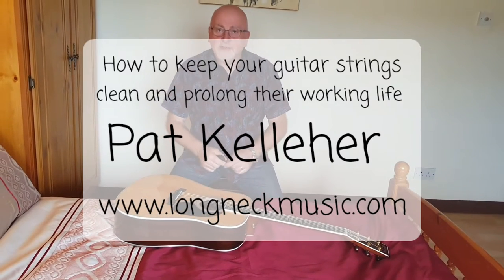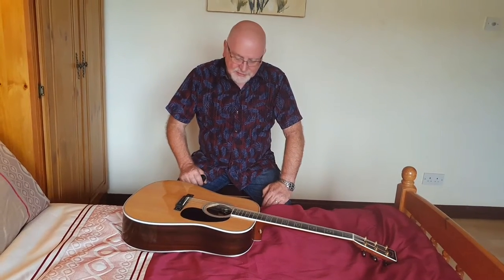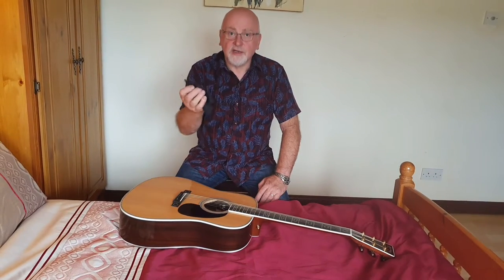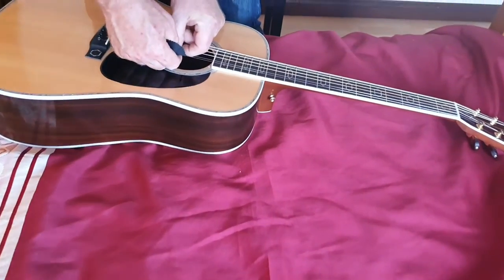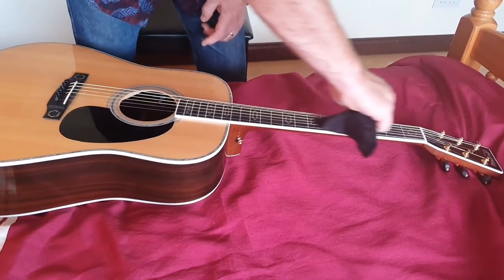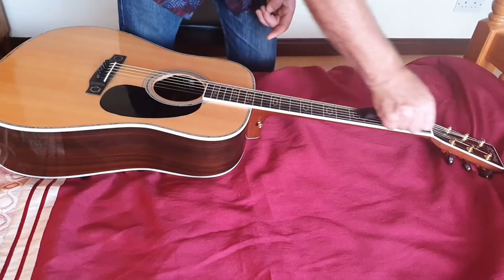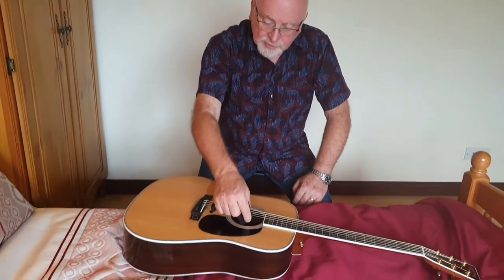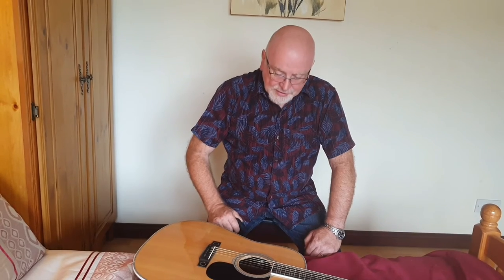How To Keep Your Guitar/Stringed Instrument Strings Clean and Reduce Corrosion Easily - Pat Kelleher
Hi folks. For many years, I have been cleaning the strings of my stringed instruments conscientiously using this simple method. In my younger performing days, my fretting hand would get sweaty and perspire causing the strings to corrode easily. I tried different cleaning fluids and oils to reasonable success, but these usually left a residue and had to potential to contaminate the fretboard wood and need to be wiped off before playing. Using a lint-free spectacle cleaning cloth for many years has proved very effective. I estimate my strings last at least 4 times longer and I wear them out rather before any signs of corrosion appear. The proof is obviously evident when you inspect the cloth after cleaning. The most important trick is that you need to clean the entire circumference of each string individually from nut to bridge. It takes less than a minute after performing or practicing. Well worth the effort.